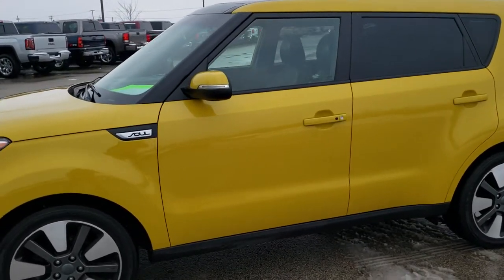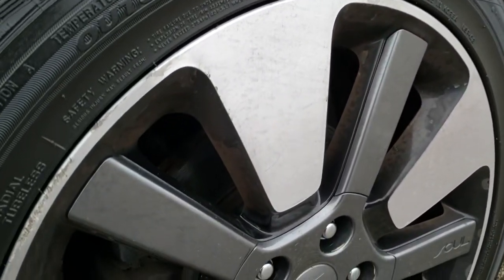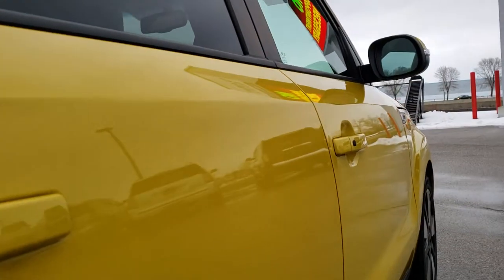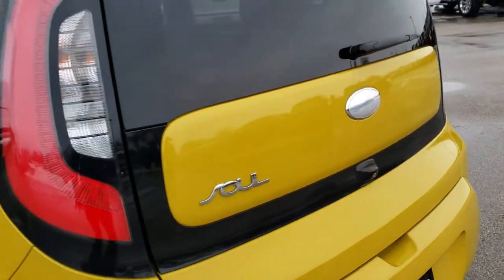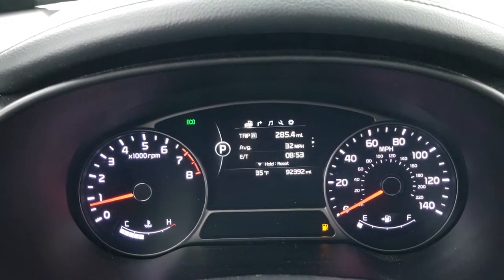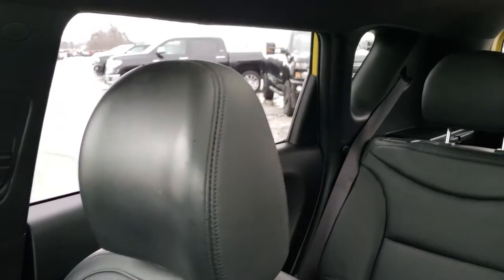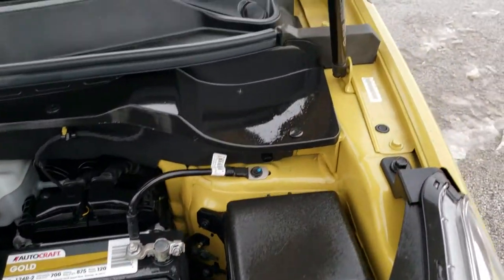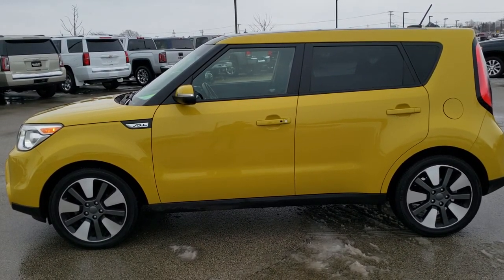2014 KIA SOUL HATCHBACK ! EXCLAMATION SOLAR YELLOW WALK AROUND REVIEW 9T391C SOLD! SUMMITAUTO.com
This 2014 KIA SOUL ! WITH VISTA ROOF AND NAV IN SOLAR YELLOW  is the vehicle we did walk around review of today.

Thank you for checking out this video of this 2014 KIA SOUL ! WITH VISTA ROOF AND NAV IN SOLAR YELLOW

STOCK: 9T391C
PRICE: $9,991
MILES: 92,320
MAKE: KIA
MODEL: SOUL
VIN: KNDJX3A50E7016855
LOCATION: FOND DU LAC OSHKOSH WISCONSIN, 54937 TRUCKS ON 41

2.0 Liter DOHC I4 Engine, 164 Horsepower, Four Door Hatchback, ! Wagon Package, Automatic Transmission Center Console Shifter, Front Wheel Drive FWD, Factory GPS Navigation System, Power Panoramic Vista Roof Sunroof Moonroof Sun Roof Moon Roof, Reverse Backup Camera Rearview Camera, Power Driver's Seat, Dual Heated Seats, Non Smoker, Air Conditioned Ventilated Seats, Black Ebony Leather Seats, Bucket Seats, 2nd Row Bench Seating, Power Mirrors with Built-in Directional Signals, Electronic Stability Control Traction Control ESC, Nexen N5000 235/45 R18 Tires, Painted and Polished Aluminum Rims Premium Wheels, Four Wheel Disc Brakes, Fog Lights, LED Running Lights, LED Tail Lamps, Projector Lamp Headlights, AM / FM Radio Tuner, Sirius/XM Satellite Radio Capabilities Sirius / XM, CD Player, Infinity Premium Audio Sound System, Bluetooth, Hands-Free Phone Controls Blue Tooth, Auxiliary MP3 Jack Portable Audio Connection, USB Jack Portable Audio Connection, Intelligent Access with Push Button Start, Keyless Entry System, Rear Window Defroster, Adjustable Height Seatbelts, Driver and Passenger Front Air Bags, L.A.T.C.H. Child Safety System, Side Curtain Air Bags SRS Safety Restraint System, Heated Steering Wheel Multi-Function Steering Wheel Controls, Compass, Outside Temperature Display and Mileage Display, Fold Down Rear Seats, Factory Floormats, Black Dash and Door Trim, Air Conditioning AC, Cruise Control, Power Locks, Power Windows, Automatic Headlights Autolamp, Tilt/Telescope Steering Wheel, Solar Yellow, Very clean inside and out! This is a whole lot of car for not a lot of money! Make your move before this super clean ride is gone!

STOCK: 9T391C
PRICE: $9,991
MILES: 92,320
MAKE: KIA
MODEL: SOUL
VIN: KNDJX3A50E7016855